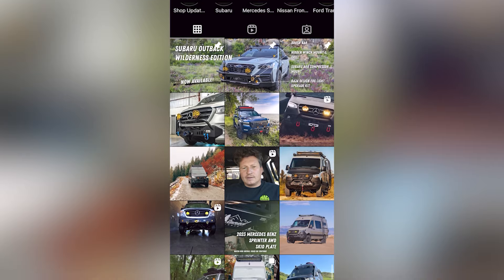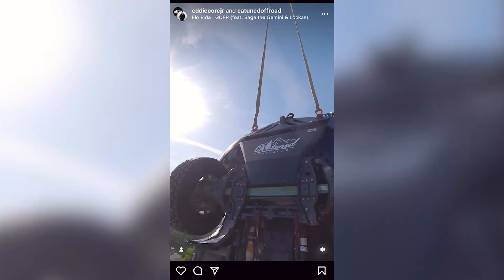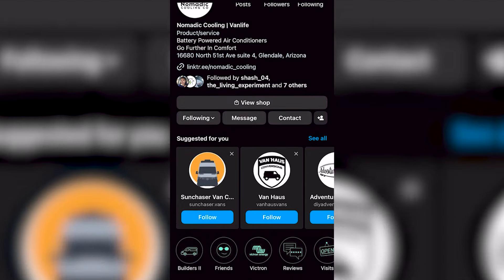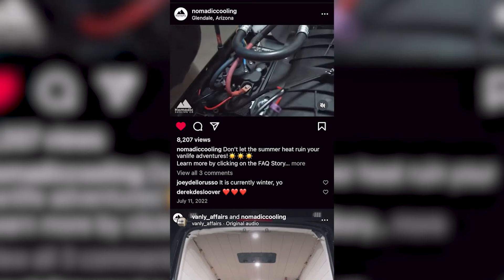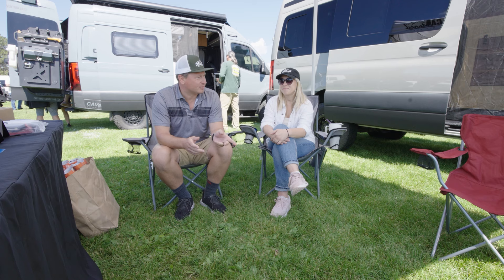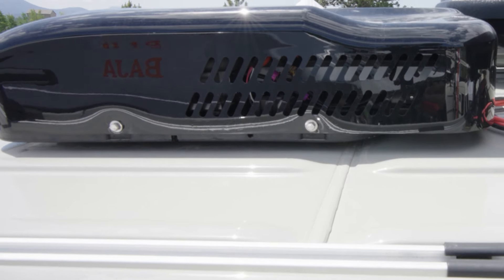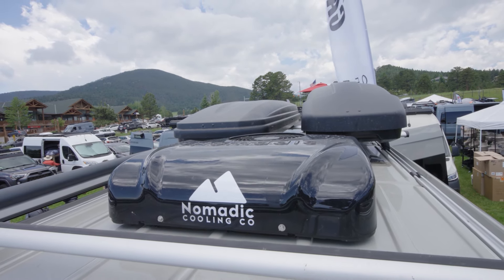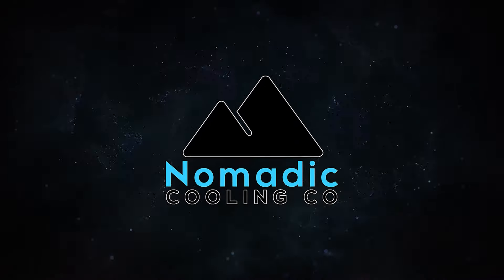Builder Spotlight I CA Tuned Off-Road with Max & Victoria: The Nomadic Cooling Advantage!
Join us as we dive deep into the heart of CA Tuned Off-Road with Max and Victoria, uncovering the passion and dedication behind their renowned business. Discover the game-changing role of air conditioning in off-roading experiences and how it's more than just about staying cool—it's about peak performance, comfort, and the overall customer journey. 🏞️✨ Learn why Nomadic Cooling is CA Tuned's go-to choice, and how their commitment to excellence aligns perfectly with Nomadic Cooling's top-notch solutions. Don't miss this exciting journey as we unveil the secrets to CA Tuned's success and comfort on the road. CATunedOffRoad NomadicCooling MaxAndVictoria"